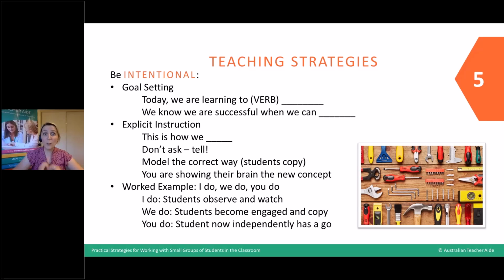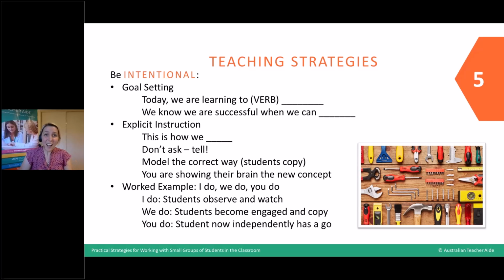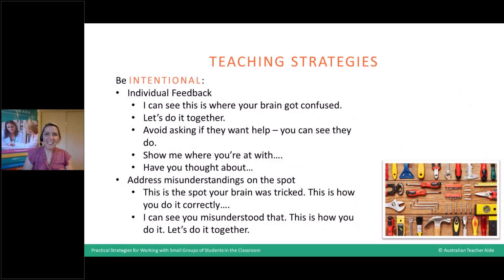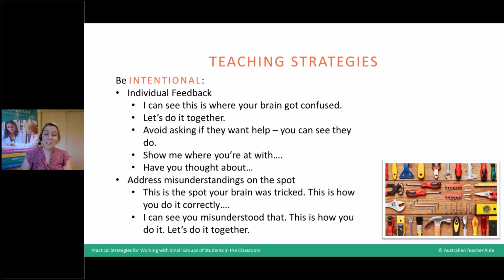Practical strategies for working with small groups of students in a classroom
Australian Teacher Aide Facilitator, Kim Nuske, shares part of one of the 7 key areas she addresses to help teaching assistants work effectively with small groups of students.